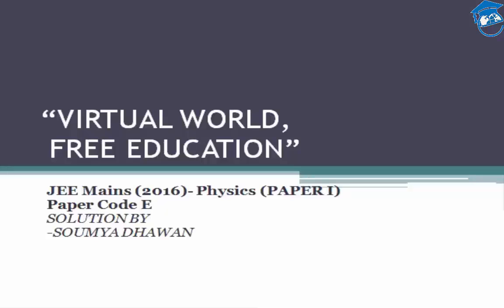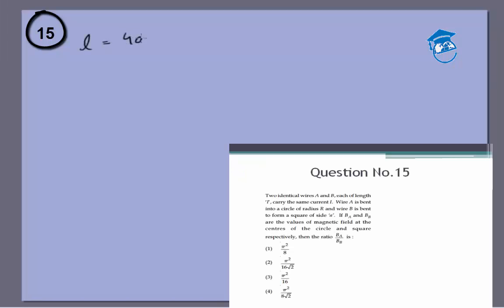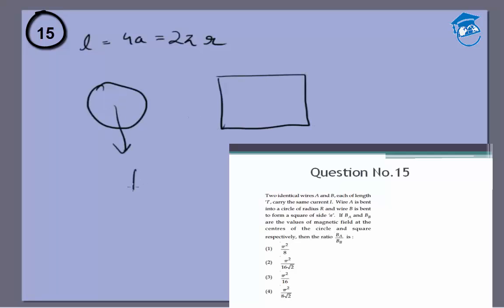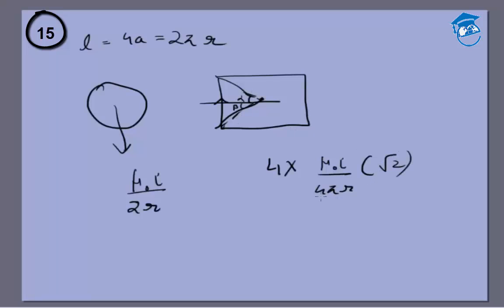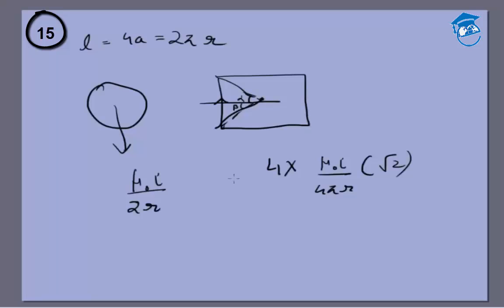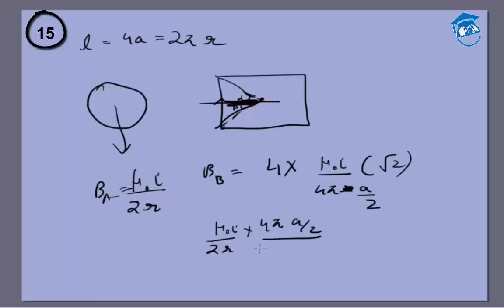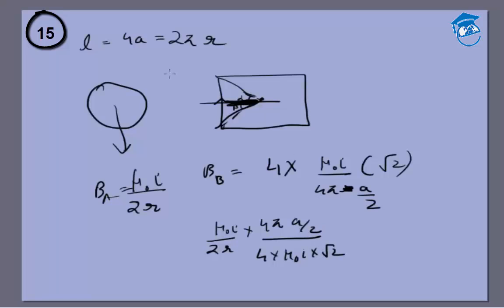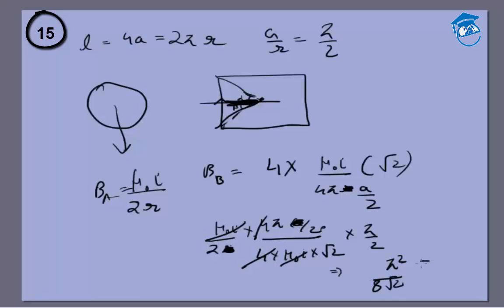IIT JEE Main 2016 solutions Physics | (Paper 1,Code E) | Question 15 | For IIT JEE 2018 Preparation